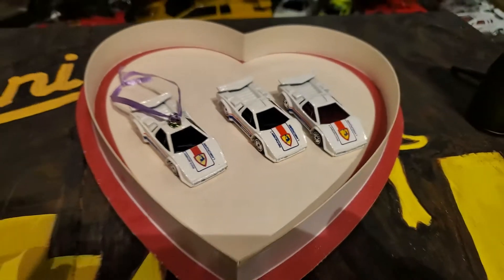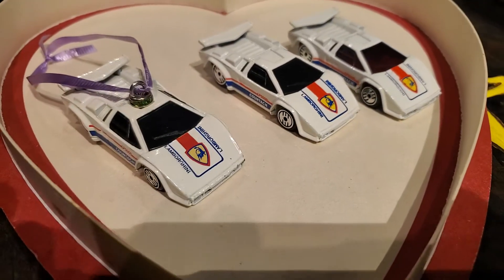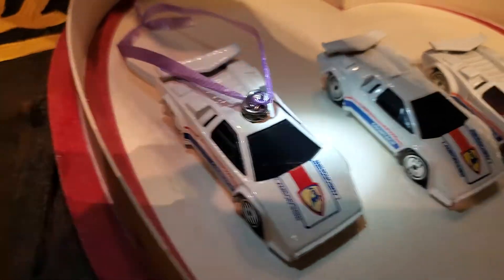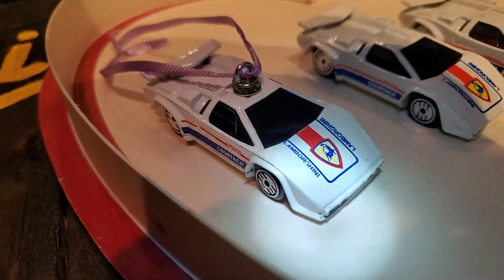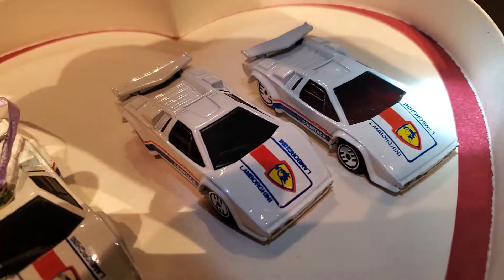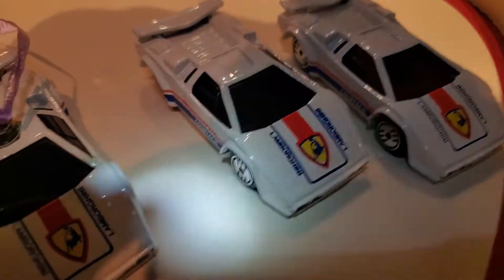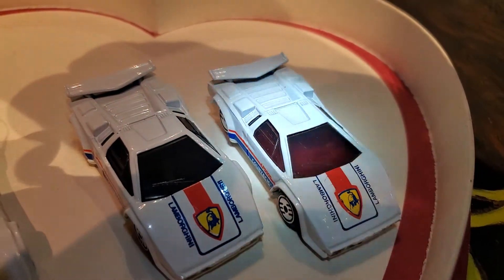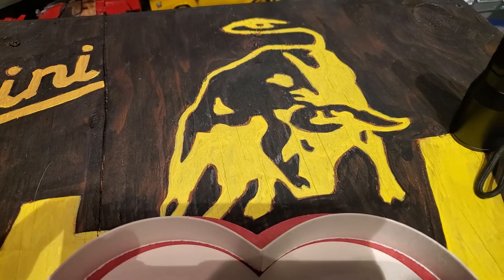Window variations on old style Hotwheels Lamborghini Countach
Hello World it seems like Mattel back in the day did alot of paint and window variations. which is fun to look for -- for the collection.  I just mainly collect Lamborghini's but it seems true for most main lines.
 Happy Hunting!!